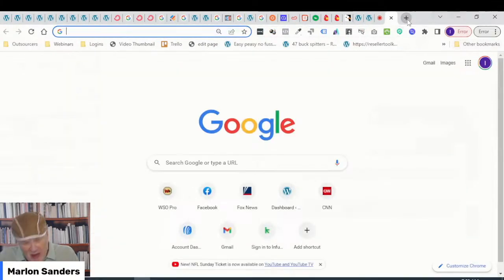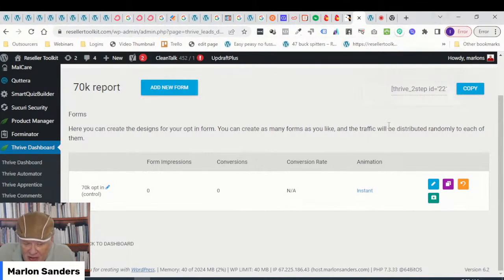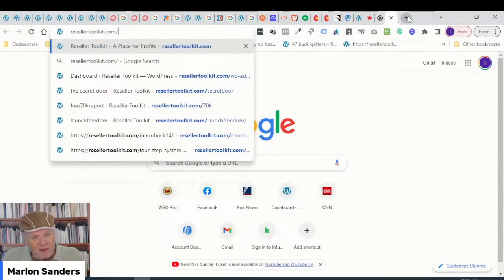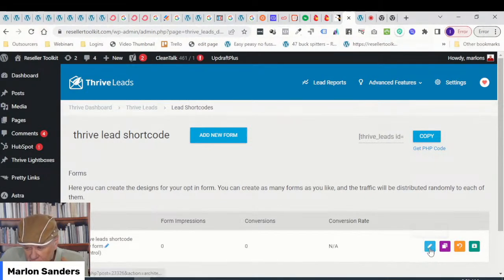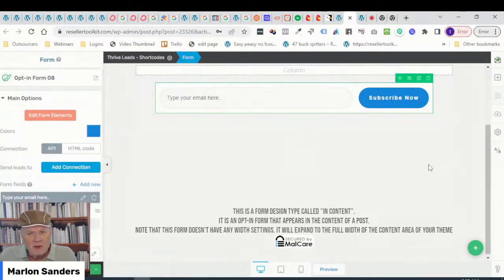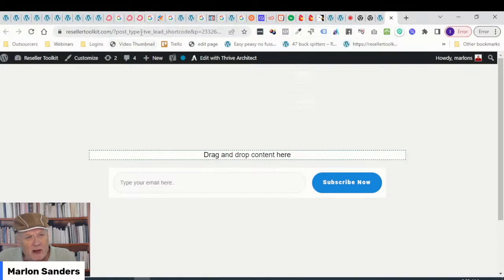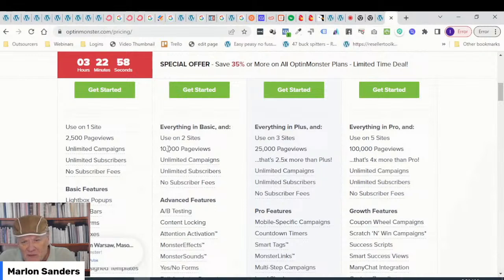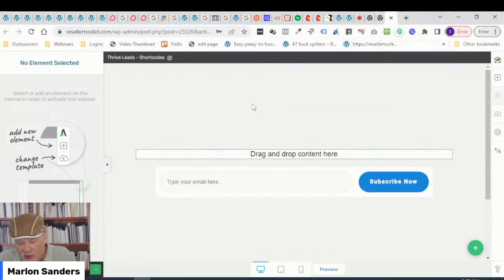Killer Opt Ins